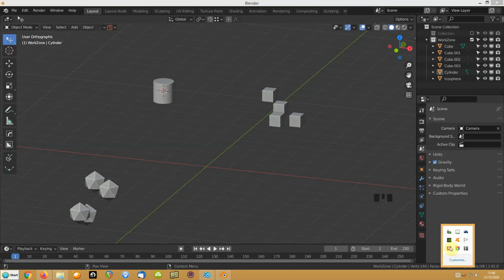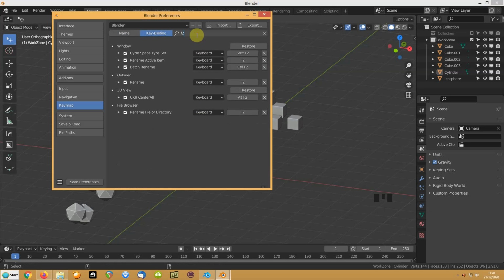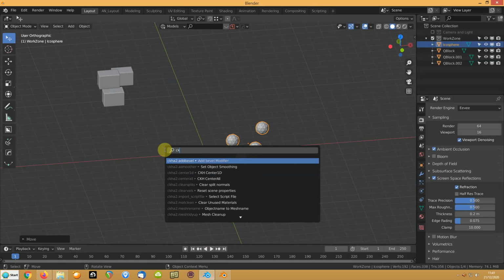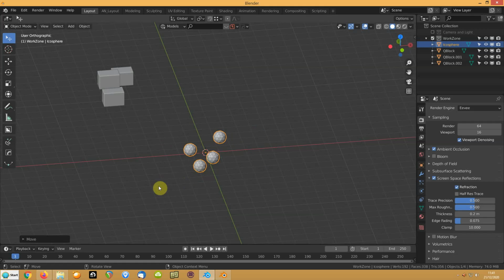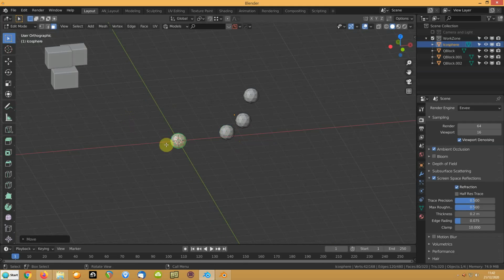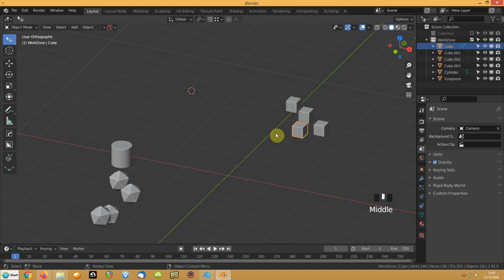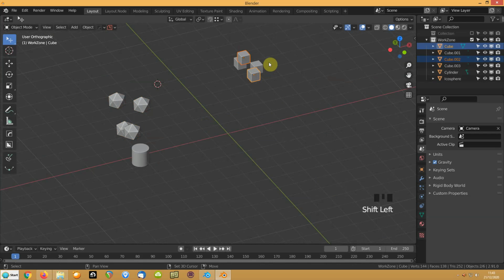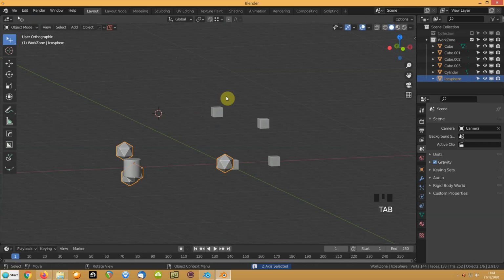Center1d and CenterAll Blender Addons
A small video outlining how my two little addons work, based on Lightwave functions, following a request on the LW to Blender facebook page.
CenterAll simply moves the selected object/objects to 0,0,0. If in edit mode, it will move the selected geometry, it has no interface.
Center1D will move only based on the selected axis from the popup options.

If you find them useful and want to show some appreciation, head over and donate, every amount, however small, helps care for the welfare of the animals.